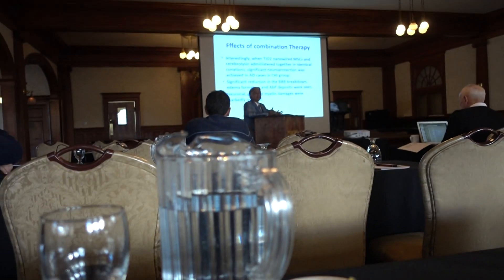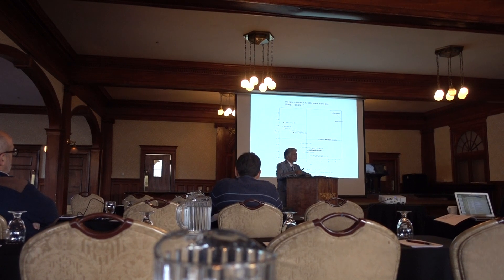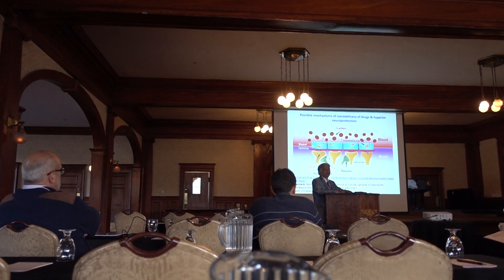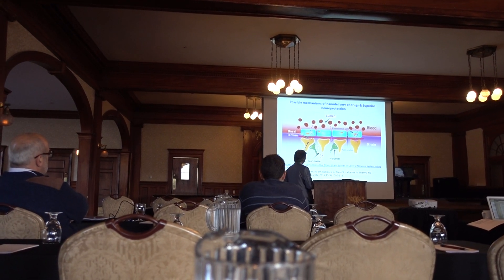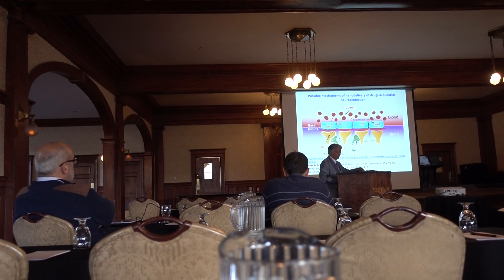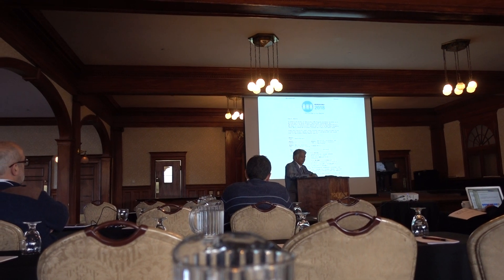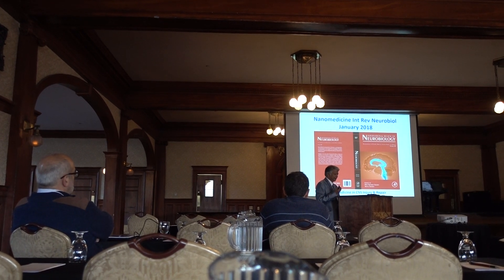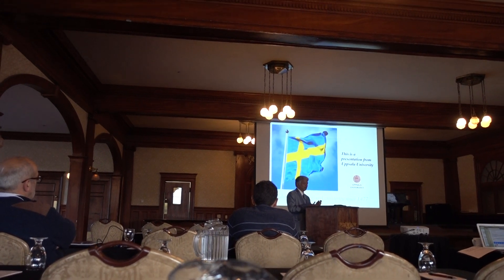Hari Sharma on Alzheimer's Disease Pathology 14th ICNA Stanley Hotel Estes Park CO, Oct 29, 2018